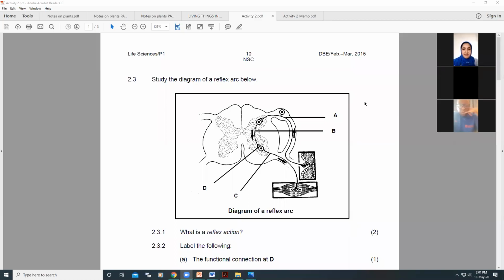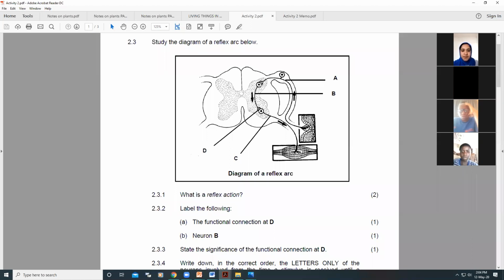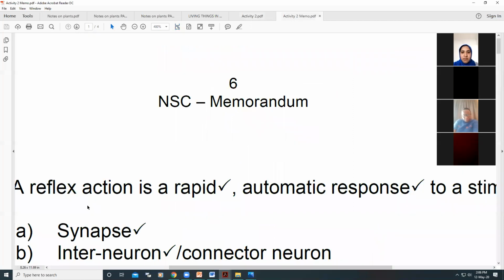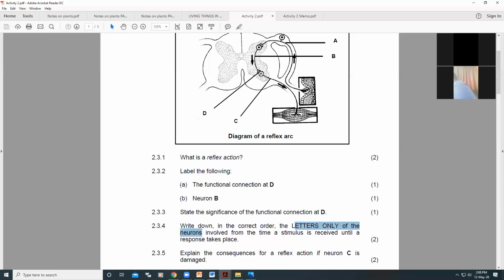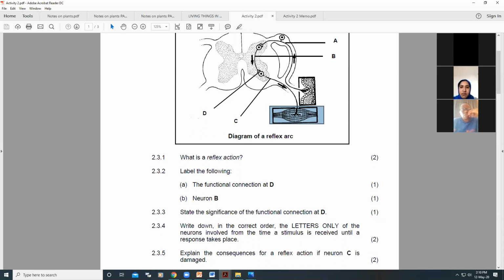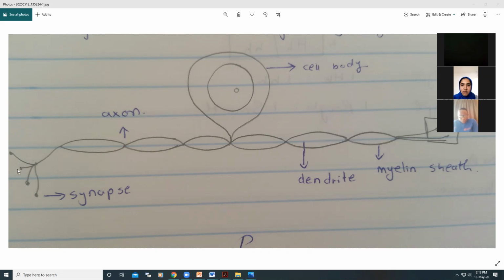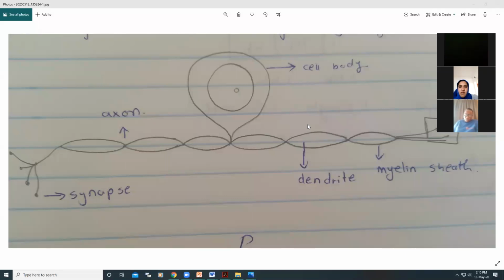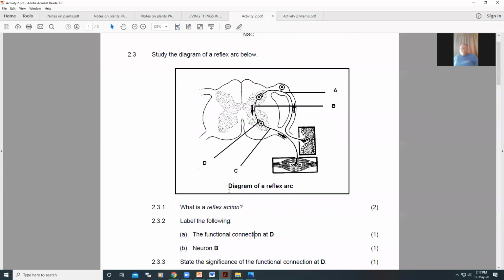Past paper practice Nervous system the reflex arc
A question from the Feb/Mar 2015 Paper 1 on the reflex arc is analysed.